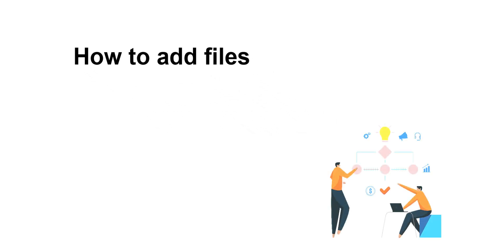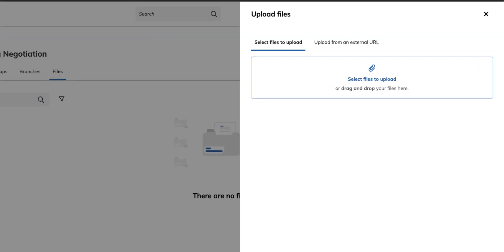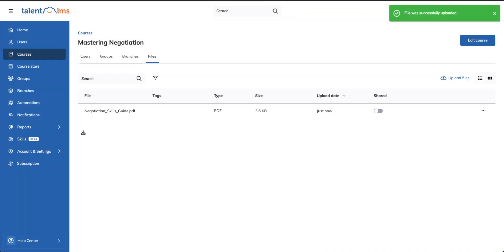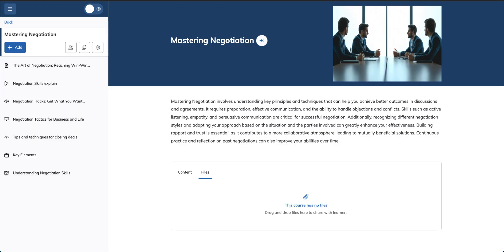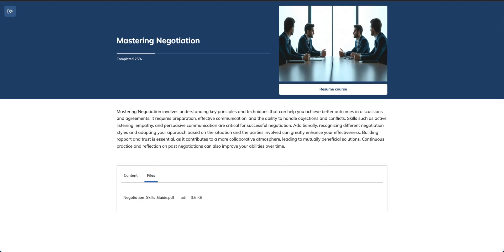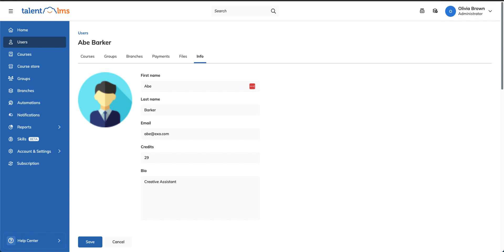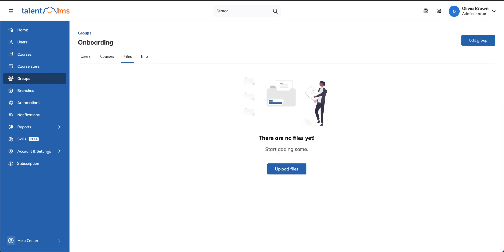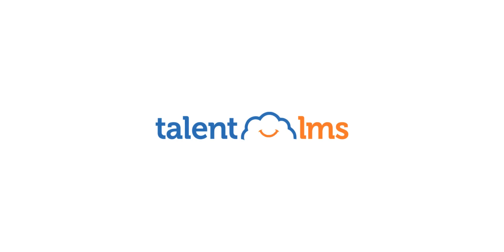How to add files in TalentLMS